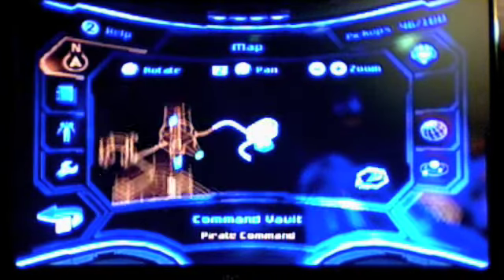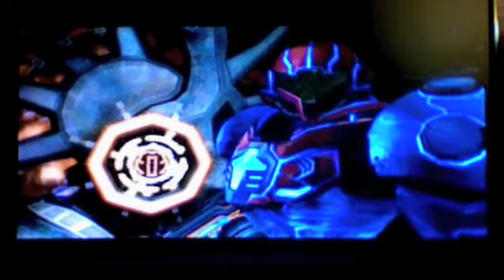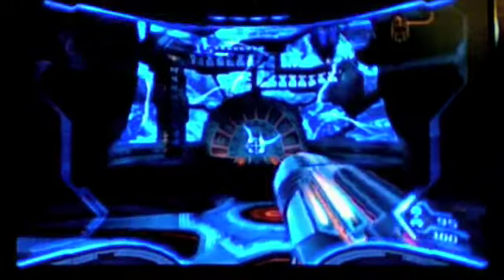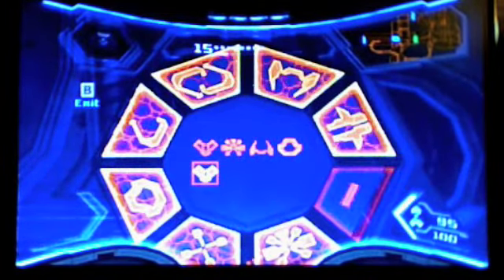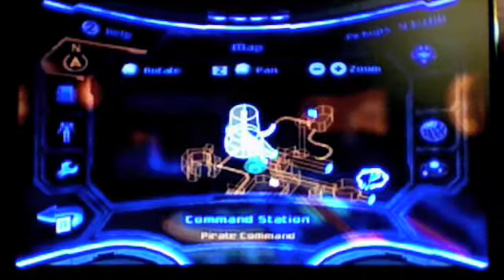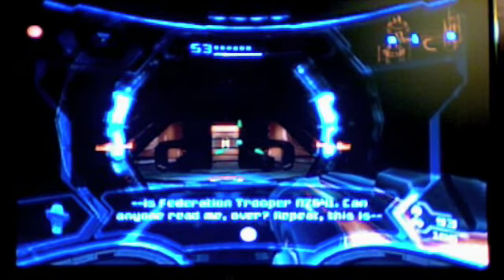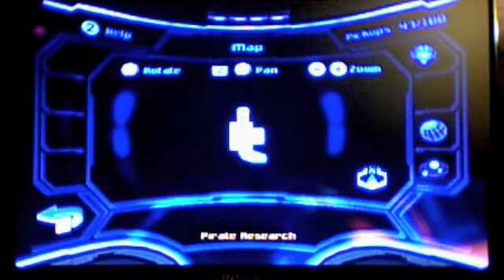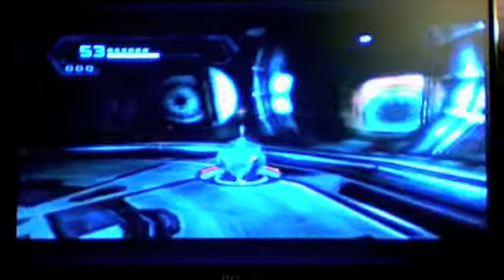Let's Play Metroid Prime 3: Corruption--Part 66: X-Ray Hearing?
I present to you my final video...of 2009.  I find the X-Ray Visor, which allows me to see (and hear!?) more things.  Then I get confused trying to find a Missile Expansion.

Data/Statistics:
Items collected: 48/100
Equipment: Missile Launcher, Grapple Lasso, PED Suit/Hyper Beam, Grapple Swing, Ice Missiles, Ship Missile Launcher, Hyper Ball, Boost Ball, Plasma Beam, Screw Attack, Ship Grapple Beam, Seeker Missiles, Hyper Missiles, X-Ray Visor (5 more to collect)
Expansions: 8/14 Energy Tanks, 20/50 Missile Expansions, 3/9 Energy Cells, 3/8 Ship Missile Expansions

Bosses defeated: Berserker Lord A, Meta Ridley, Rundas, Korakk, Mogenar, Defense Drone, Ghor, Berserker Lord B, Helios

Saves: 30
Deaths: 4 (3 armor failure, 1 terminal corruption)

Time: 9 m 40"
Time (session 13): 19 m 20"
Time (total): 9 h 58'43"
Recorded: 10 December 2009